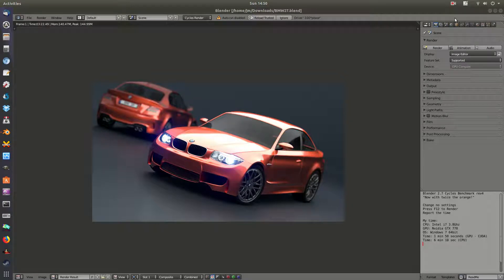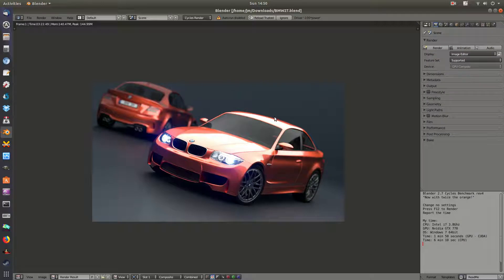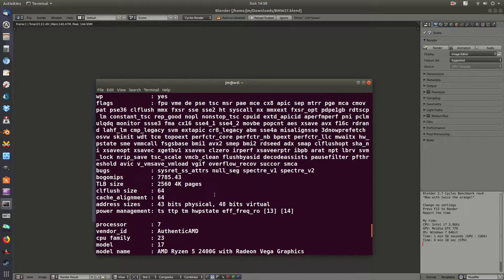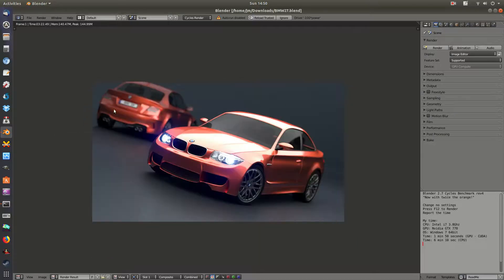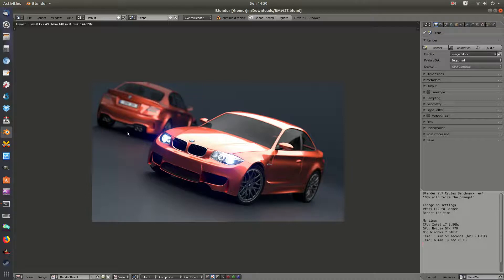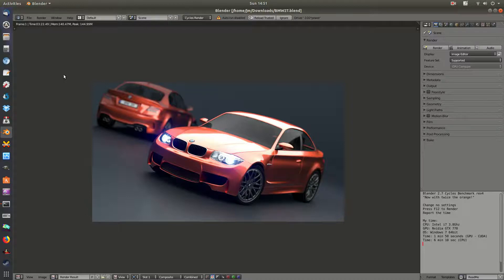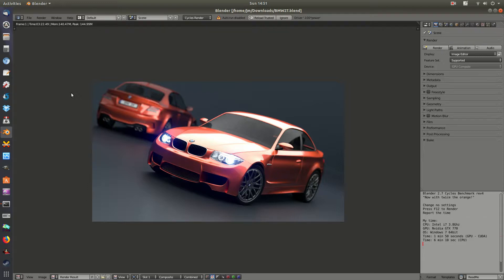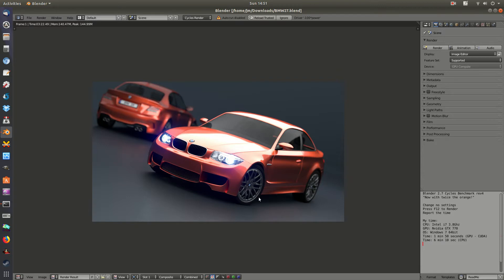Ryzen 5 2400G Benchmark